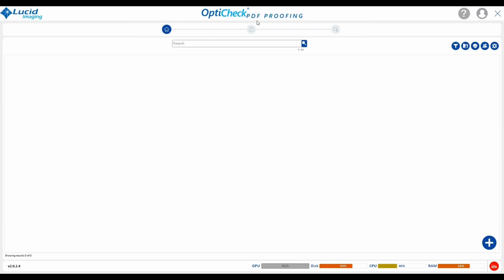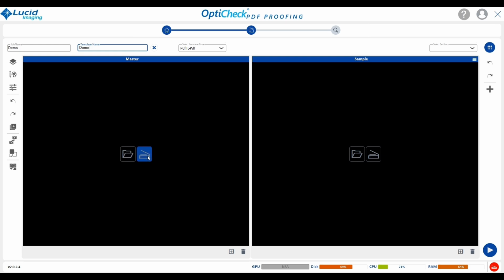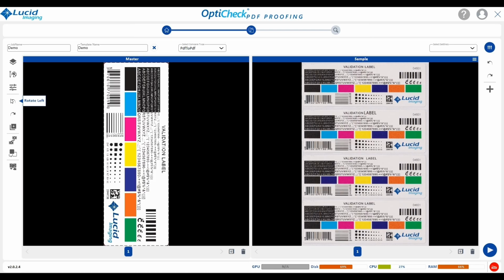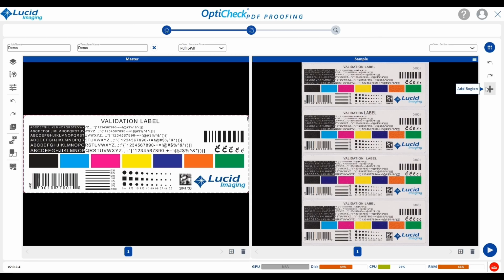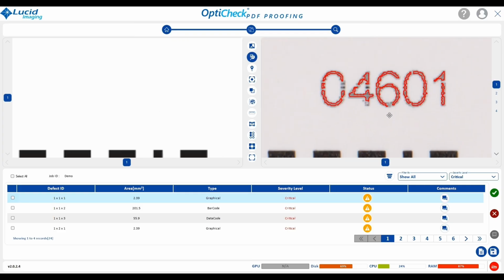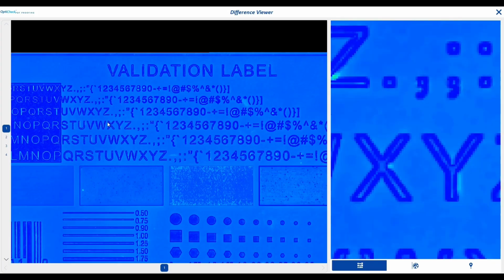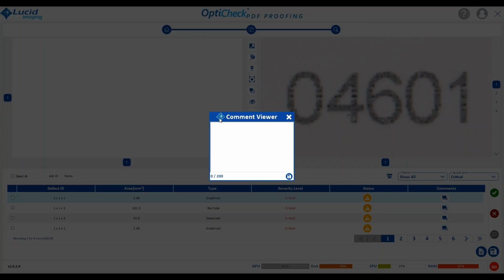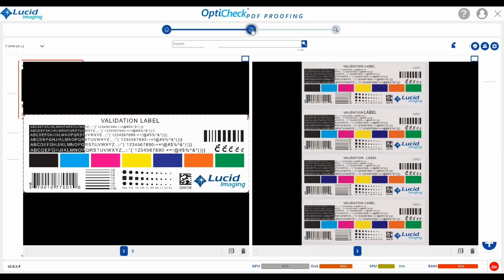OptiCheck®PDF PROOFING by Lucid Imaging | Automated Pre-Press Inspection for Print Perfection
Tired of last-minute print errors? Discover how OptiCheck®PDF PROOFING by Lucid Imaging helps you catch mistakes before they reach the press.

In this quick demo, we walk you through how OptiCheck®PDF PROOFING makes PDF proofing and pre-press inspection faster, easier, and more accurate. Whether you're printing labels, cartons, leaflets, or packaging, OptiCheck®PDF PROOFING helps ensure that your printed output matches the approved PDF – pixel by pixel.

Why OptiCheck®PDF PROOFING?
- No more manual proofing or missed errors
- Save time and avoid costly reprints
- Easy-to-use, accurate, and fast
- Perfect for print packaging, pharma, FMCG, and security printing

If you work in pre-press, print QA, packaging, or brand management, this tool is designed to help your team deliver perfect prints every time.

About Lucid Imaging
Lucid Imaging is a trusted name in machine vision and print inspection solutions, with over 19 years of experience across India and global markets. Our systems are widely used in the print and packaging industry for reliable, high-speed, and accurate inspection.